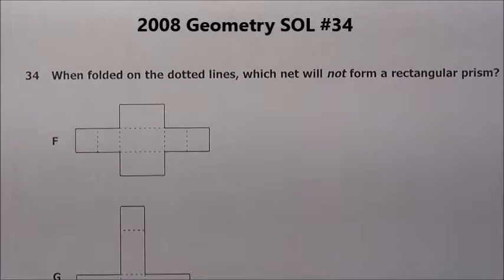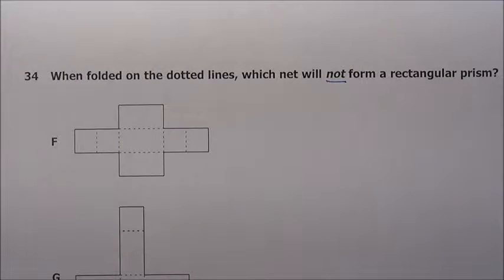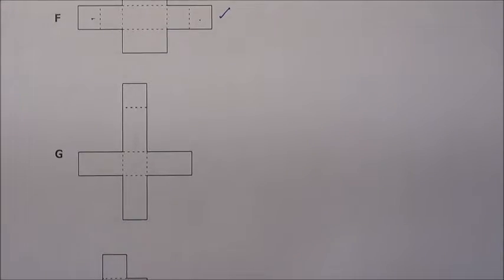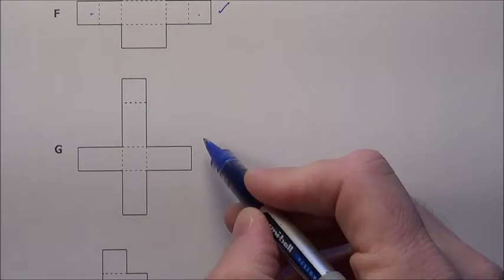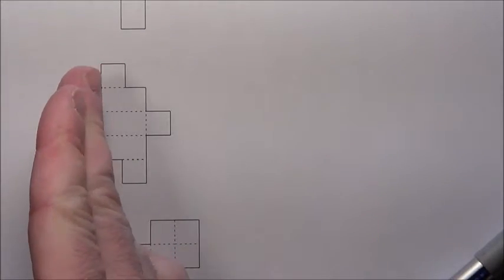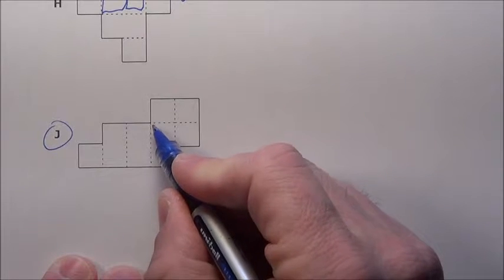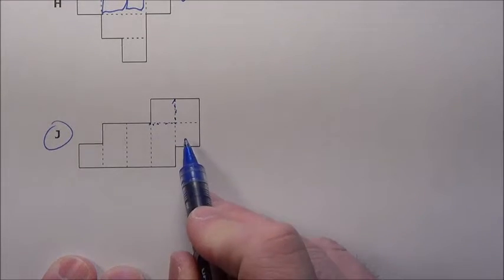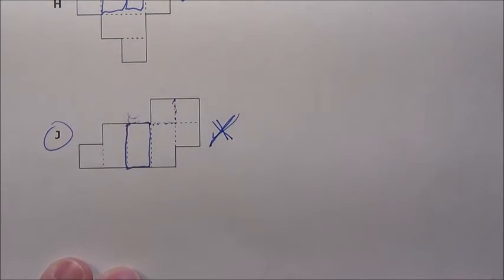2008 Geometry SOL #34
2008 Geometry SOL #34 explained, Virginia Geometry SOL, Nets